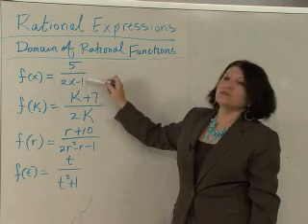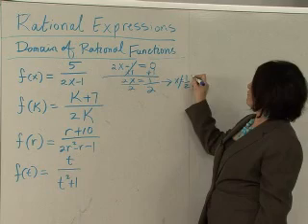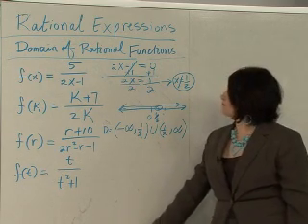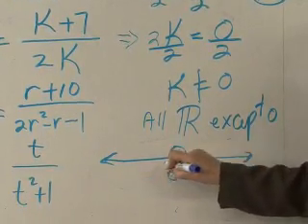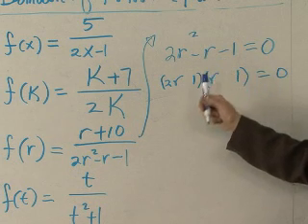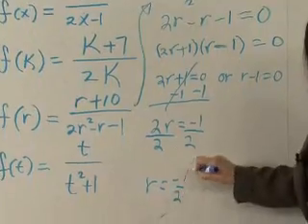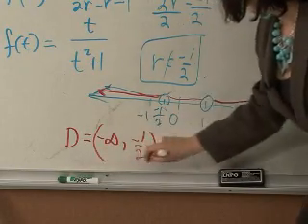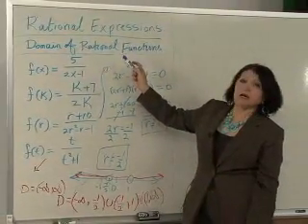Domain of Rational Functions